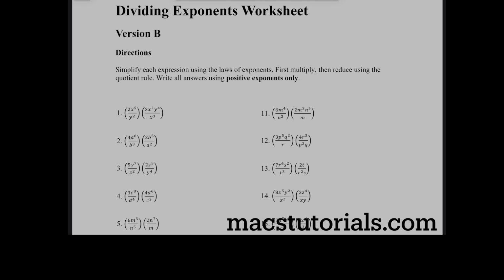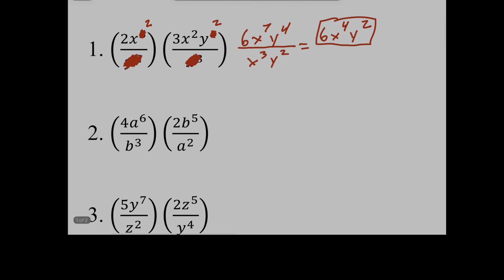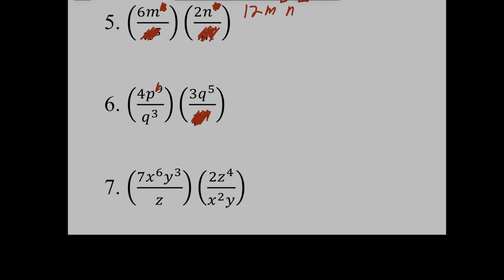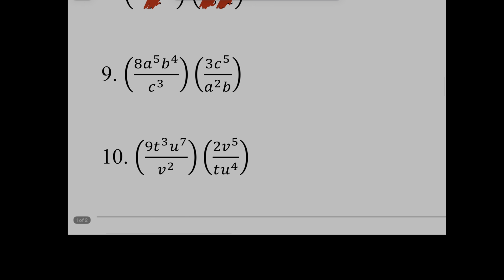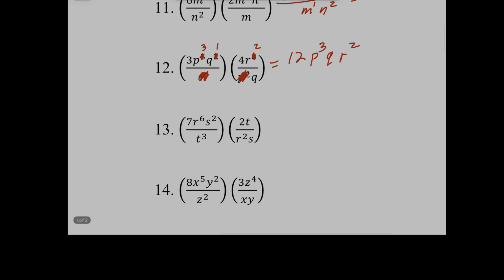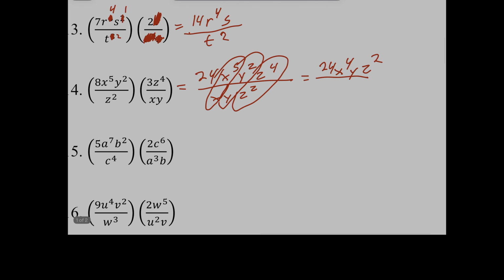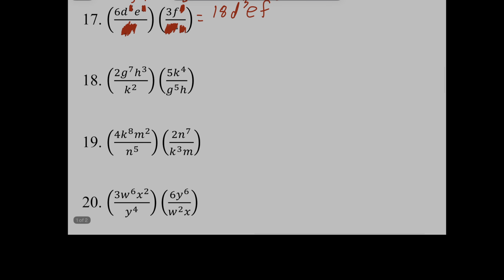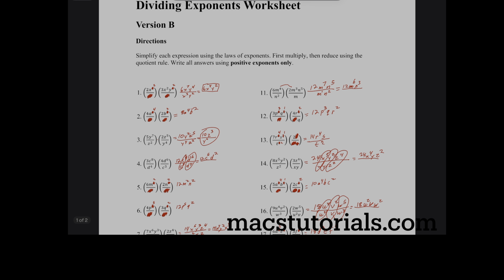4B. Dividing Exponents Practice B